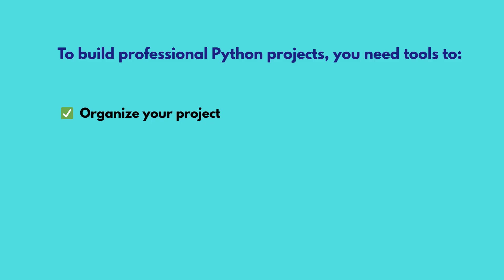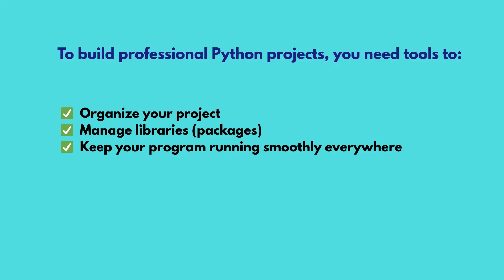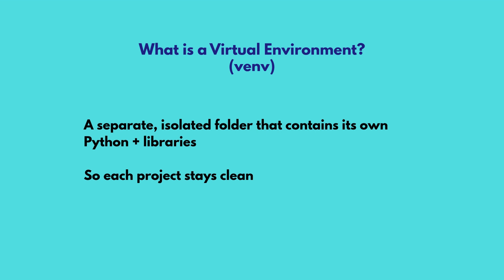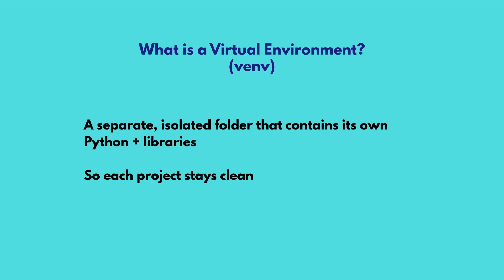Python Complete Course | Part 13 | Project Tools & Commands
In this video, we’ll explore all the important Python tools, commands, and utilities every developer should know! Whether you’re just starting with Python or looking to level up your workflow, this video covers everything you need to make your coding smoother, faster, and more professional.

🔹 What You’ll Learn in This Video:

Essential Python commands for beginners and professionals
How to use pip, venv, and IDEs effectively
Key Python tools for development, debugging, and automation
Setting up your Python environment properly
Managing packages, dependencies, and virtual environments
Useful terminal commands and shortcuts

💡 By the end of this video, you’ll have a solid understanding of how to work efficiently with Python tools and commands, making you ready for advanced projects in Machine Learning, Data Science, and Web Development!